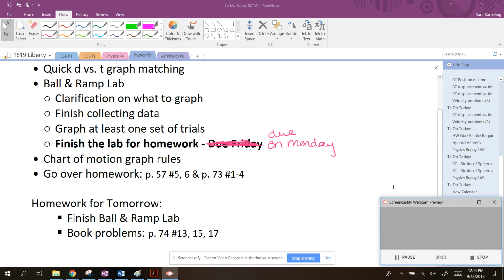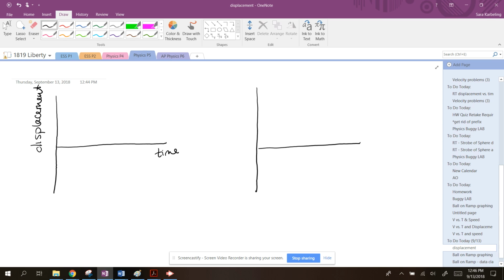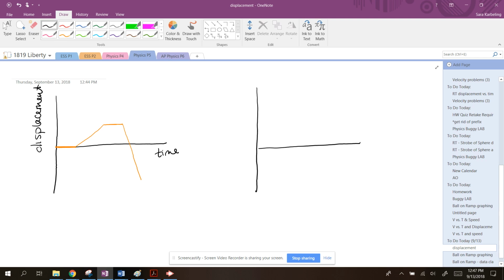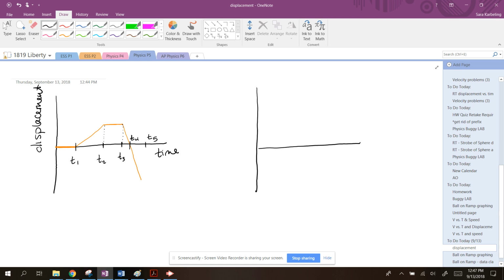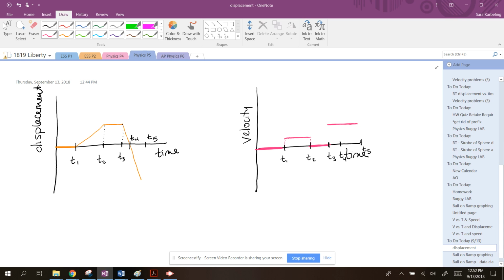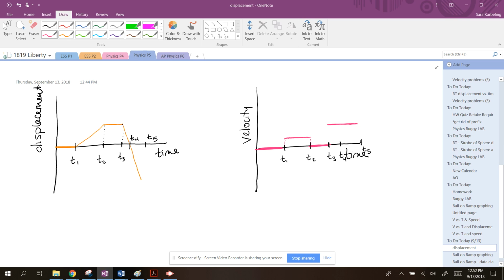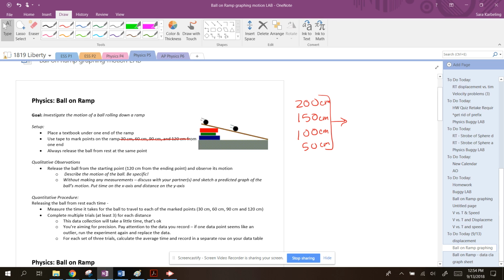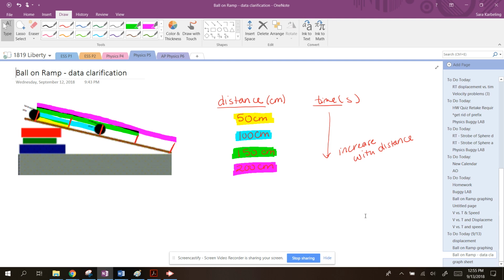Physics 9-13-18 d vs. t to v vs. t graphing and ramp clarifications